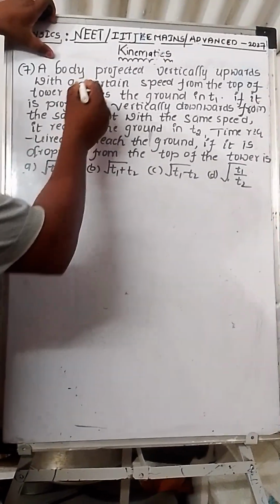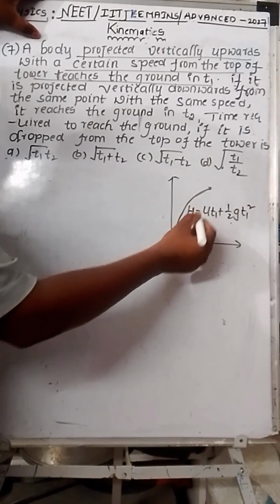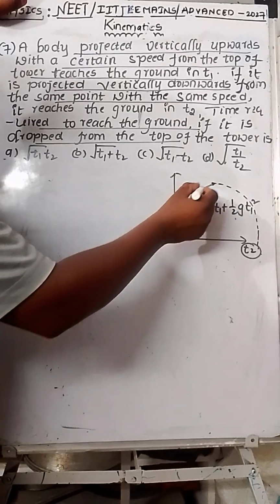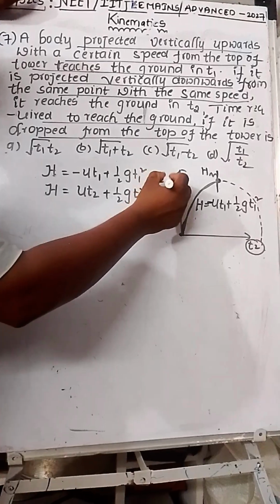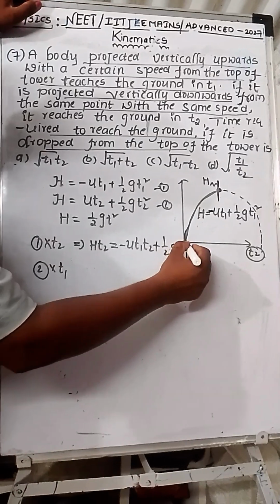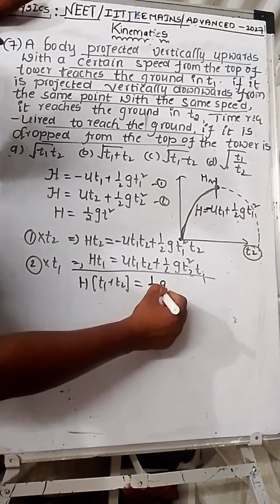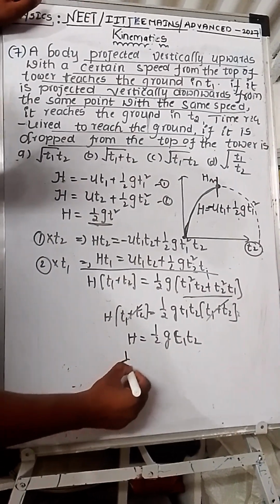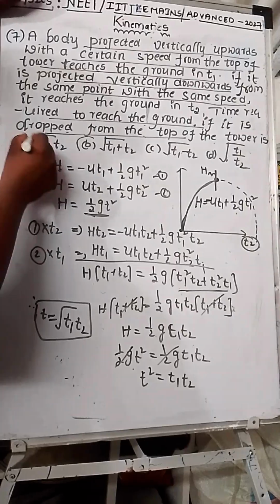Physics Neet JEE mains advanced 2027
kinematics problems